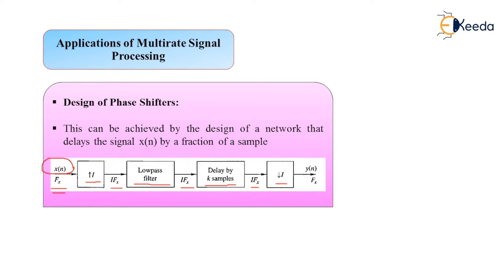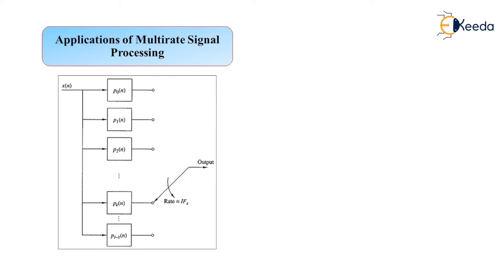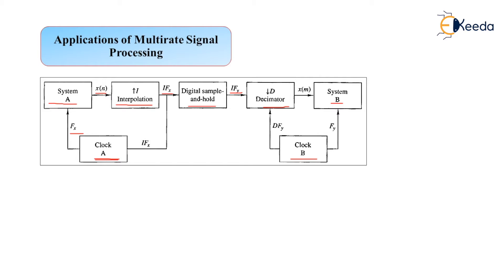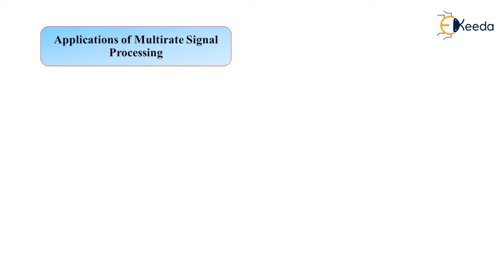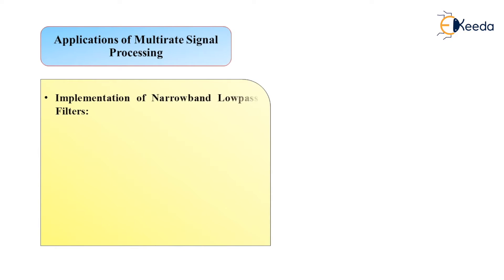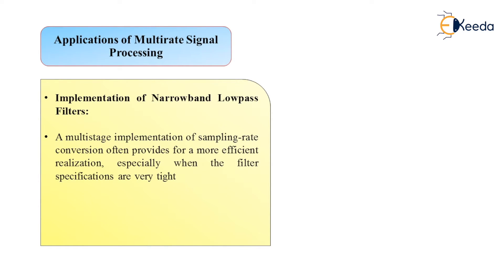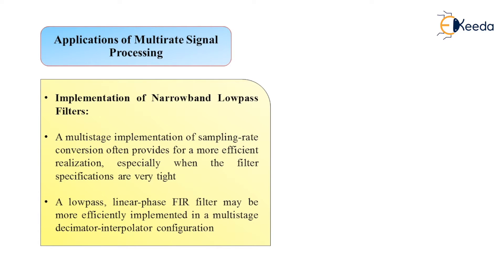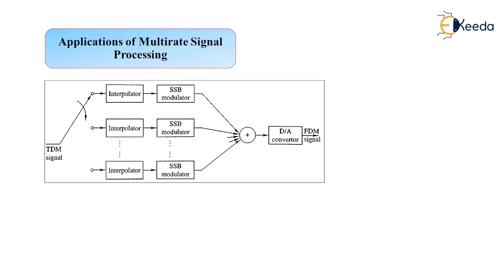Applications of Multirate Signal Processing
Video Name - Applications of Multirate Signal Processing

Chapter - Multirate Digital Signal Processing

Happy Learning!